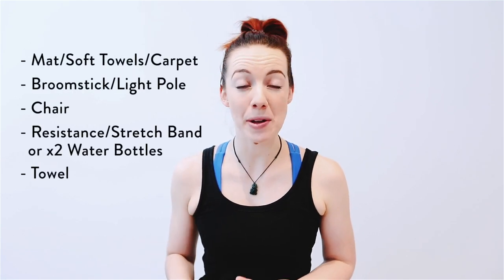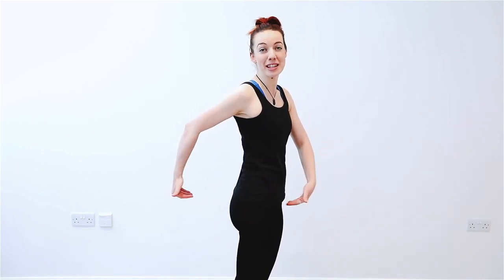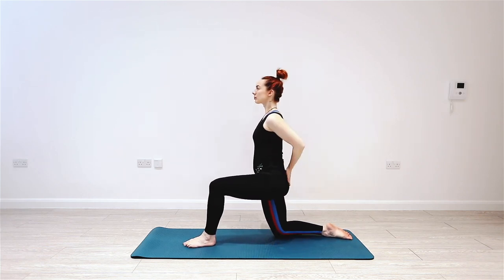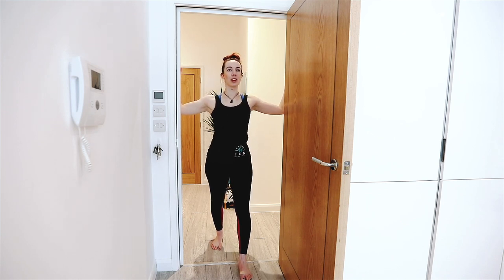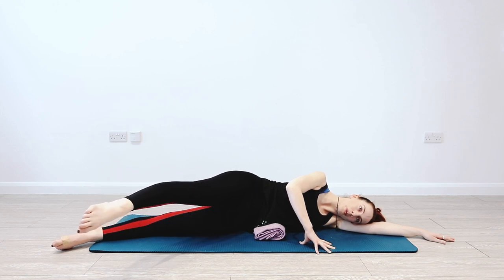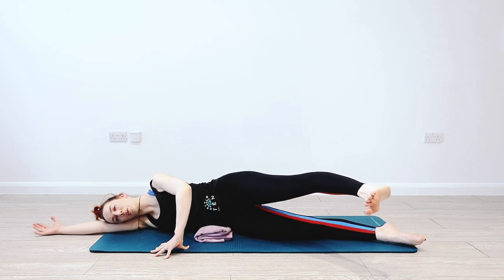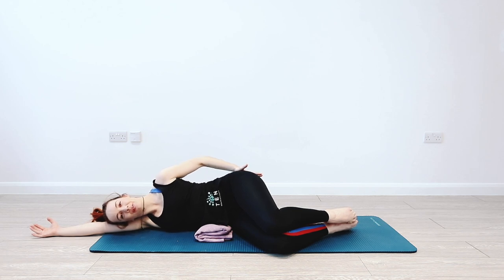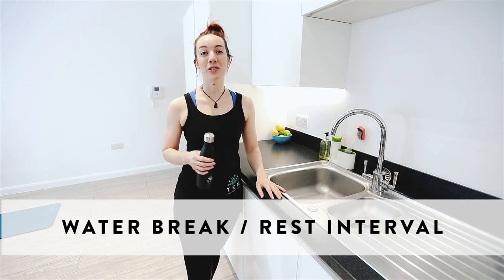Prenatal Mat Pilates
With prenatal exercise programmes, it’s important to be sure that it’s safe for you to take part. So please read our prenatal safety guidelines before doing this workout. This is especially important if you’re new to prenatal exercise or to Ten.

If you’d like to follow this workout with music, team Ten’s Melissa has also put together a playlist to accompany the class. You can find this playlist on our Spotify page (Ten Health & Fitness) and it’s called ‘Ten’s Prenatal by Melissa.’